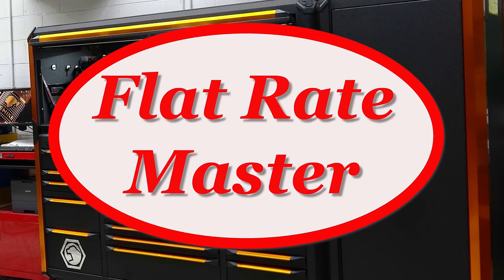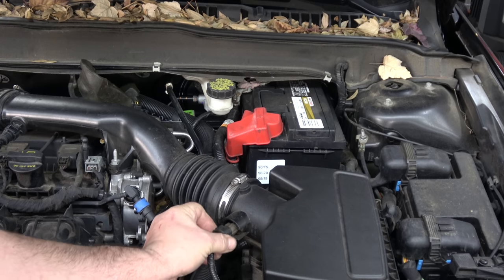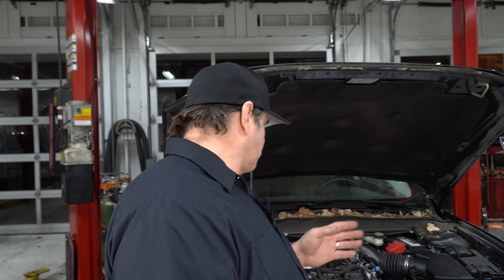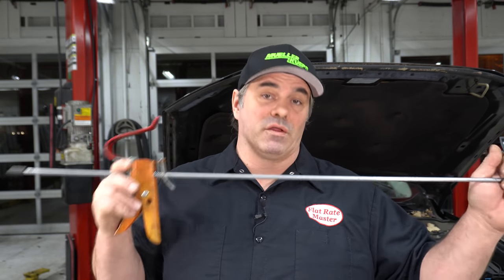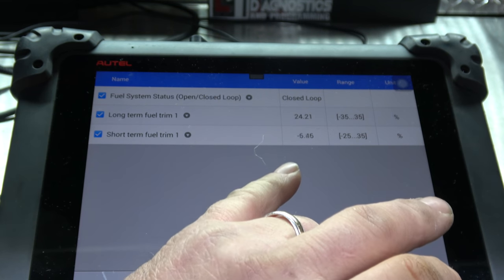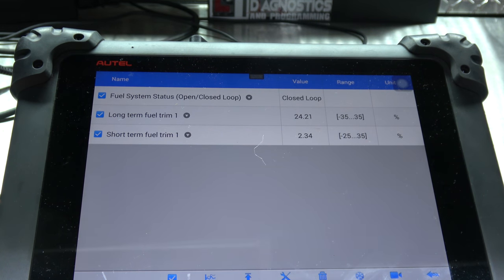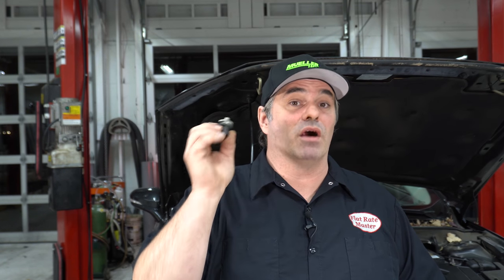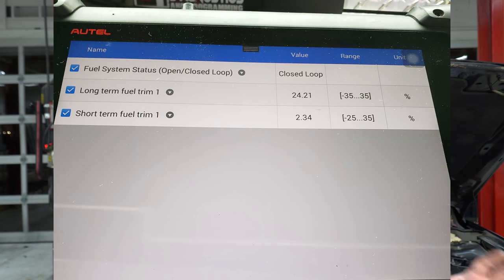2015 Ford Fusion P0171 Lean Case Study